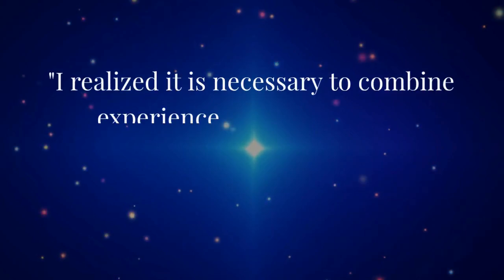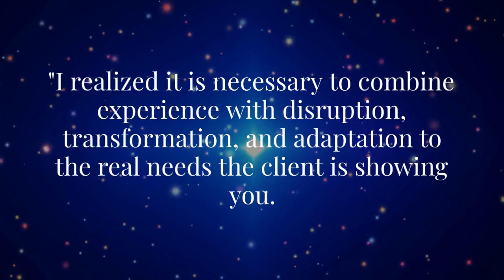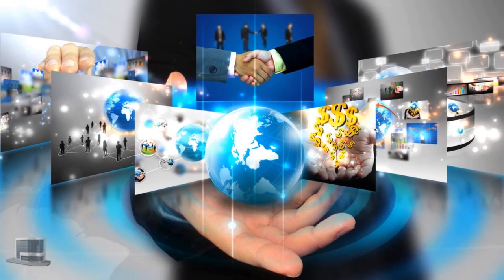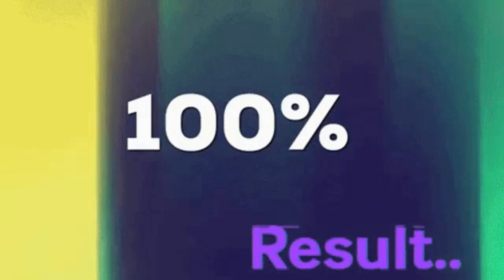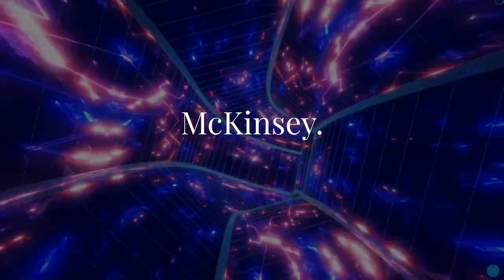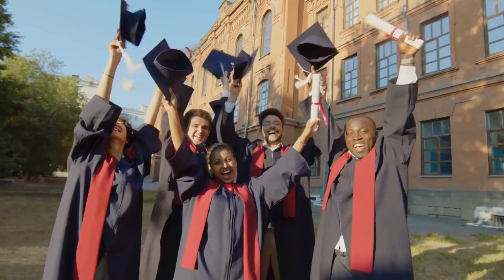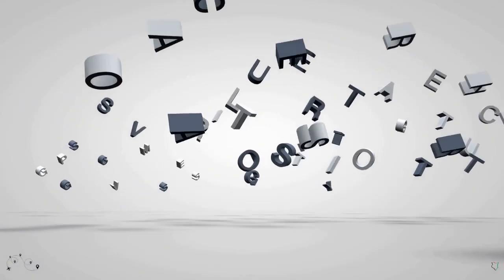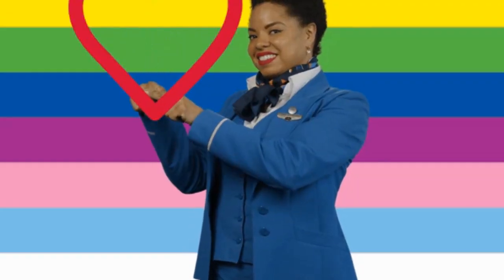Step into Luxury: Business Consultants make $100K to $1M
In this video, we share the luxurious career path of an Associate at McKinsey & Company. Discover the roles, responsibilities, and the unique blend of tradition and transformation that defines this prestigious firm. Explore how you can become part of a team that drives innovation and impact across the globe.

Discover more about becoming a McKinsey & Company Business Consultant